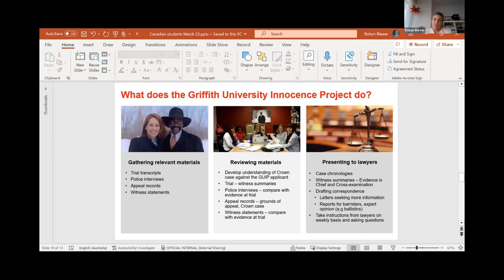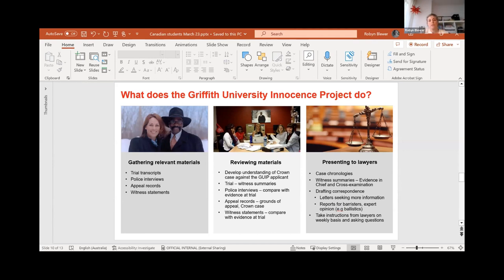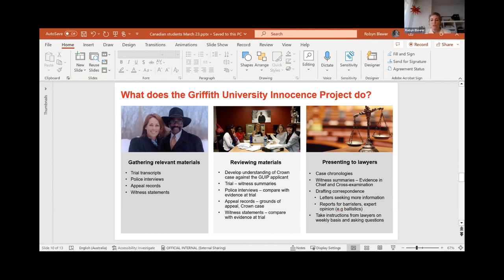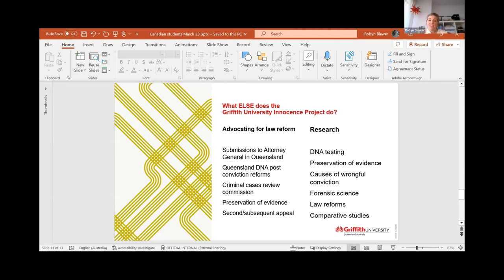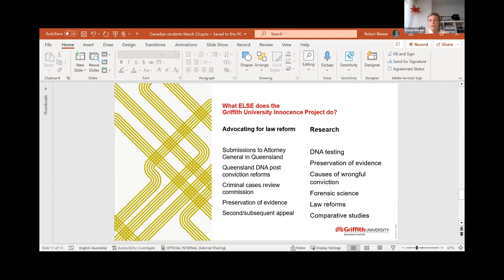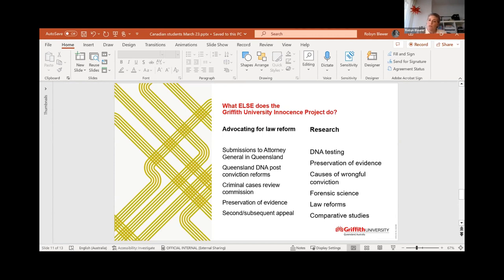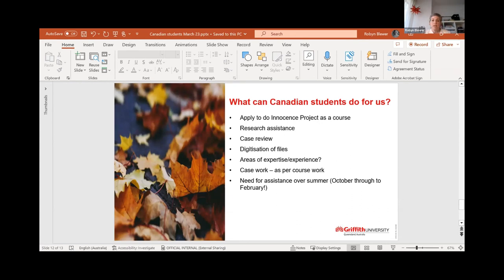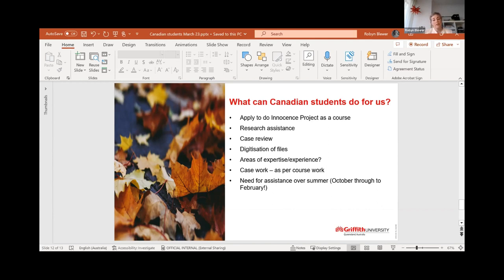Griffith University Law School Innocence Project: How Can Canadians Help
What is the Griffith Innocence Project?

In this video, the Director and Convenor of the Innocence Project, Robyn Blewer, provides an overview of what the project is and how it helps the wrongly convicted. From gathering and reviewing material to running DNA testing or advocating for legislative updates, the Griffith Innocence Project does it all!

The best part? If you're a law student at Griffith University, you'll have the chance to get involved, too!

To learn more about the Griffith University Bachelor of Laws Honours,